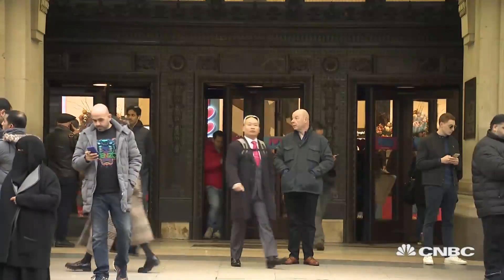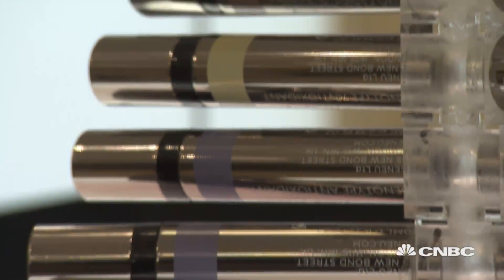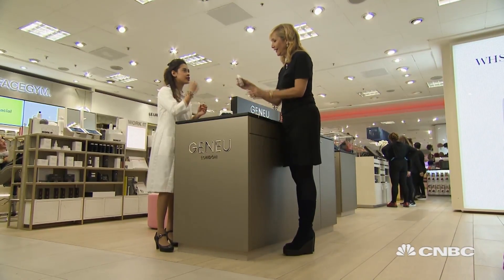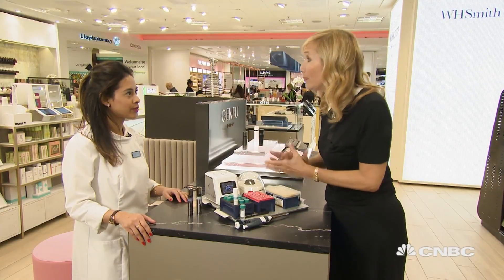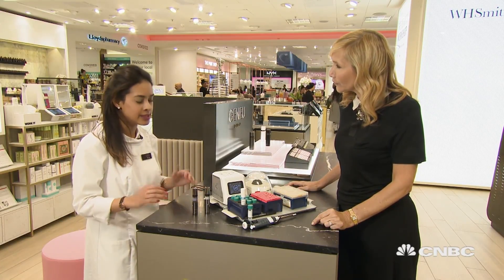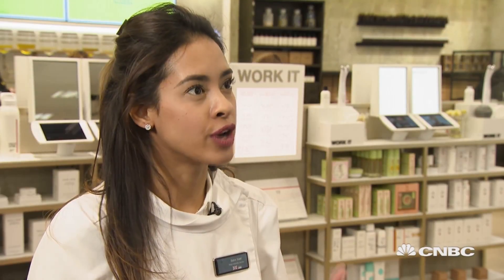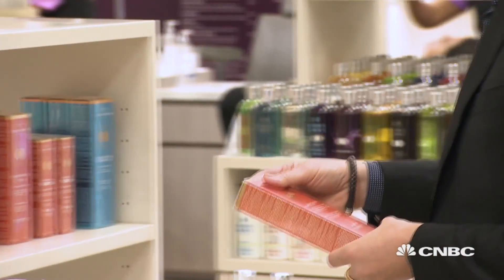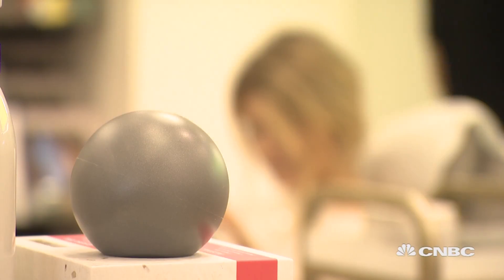The company that uses DNA to create bespoke beauty products | The Edge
Hyper-personalization is one of the biggest trends in the beauty world right now – and one London-based company is going beyond the algorithm and using clients’ DNA! CNBC’s Tania Bryer went to try the technology.